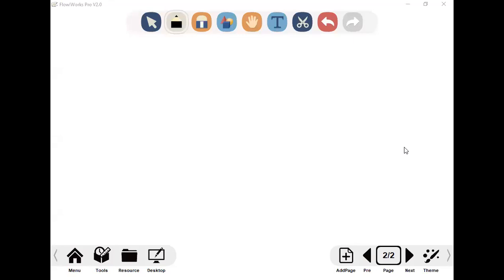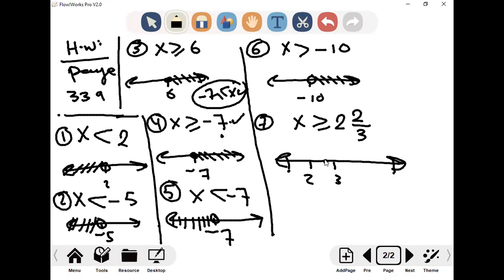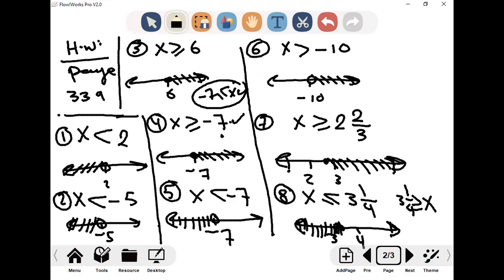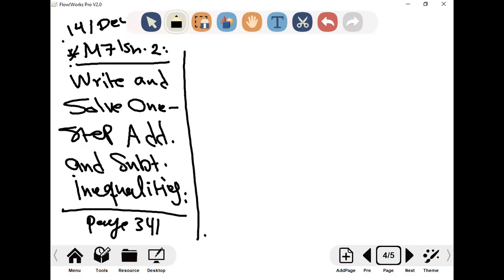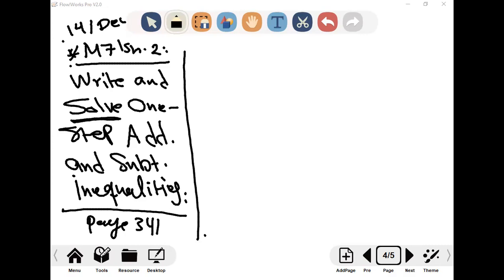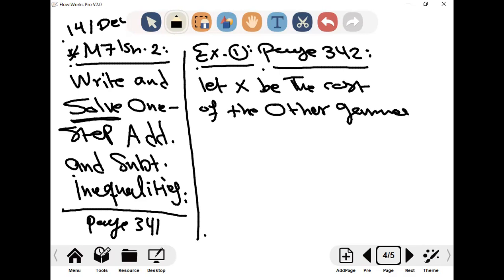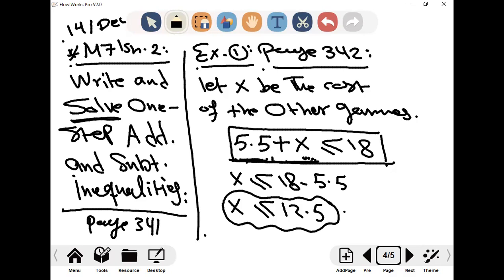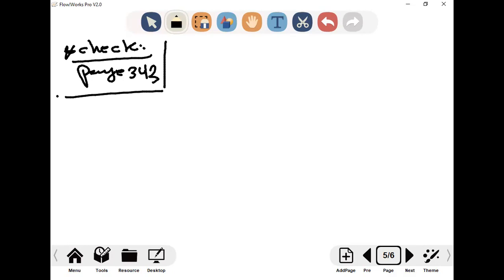write & solve one-step addition & subtraction inequalities 7b & 7d